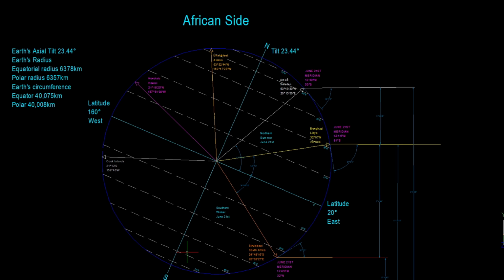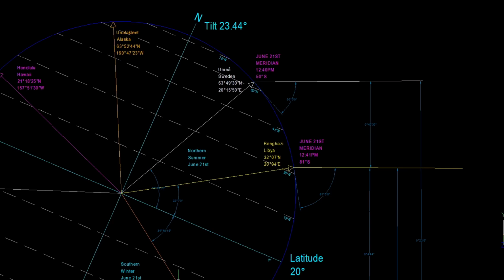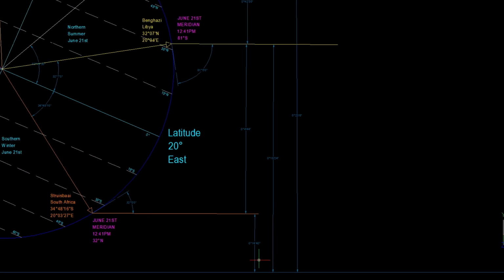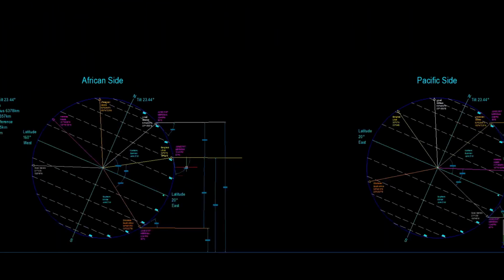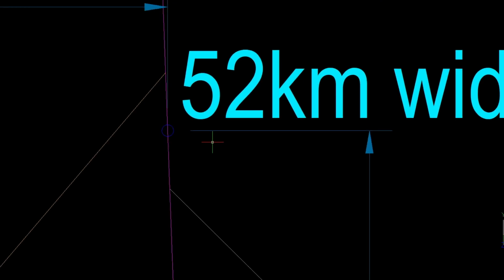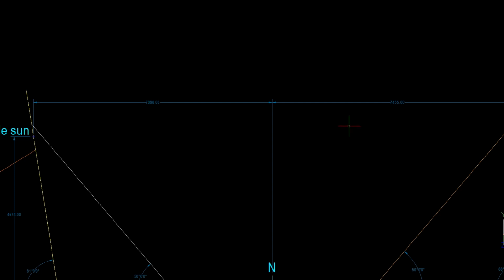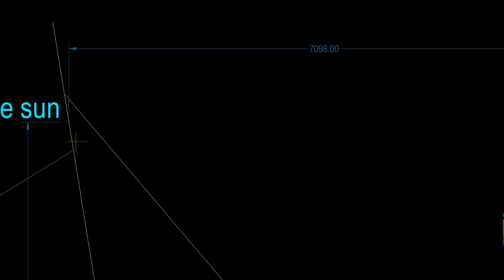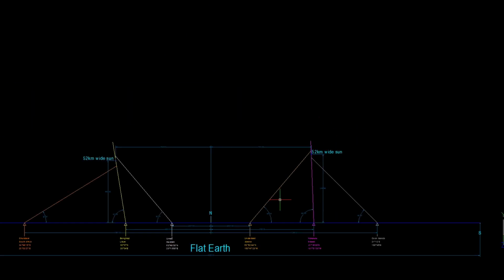6 cities on the Axial Tilt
I altered my objectives for this 6 city test
Introduce and axial tilt and show the cities on their own side.